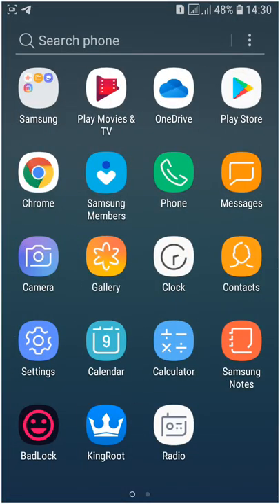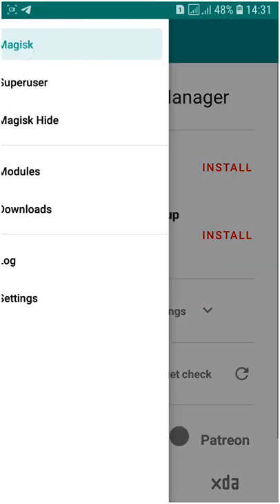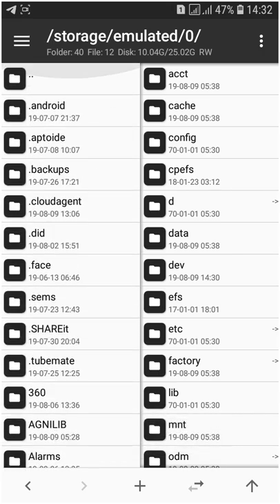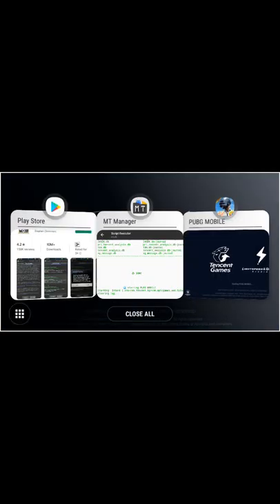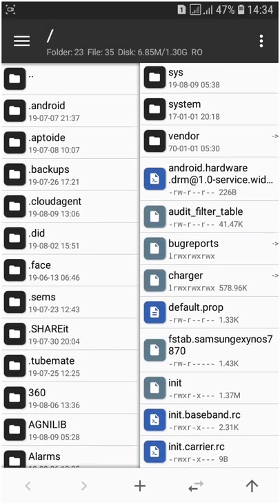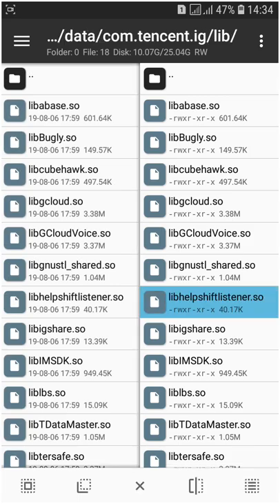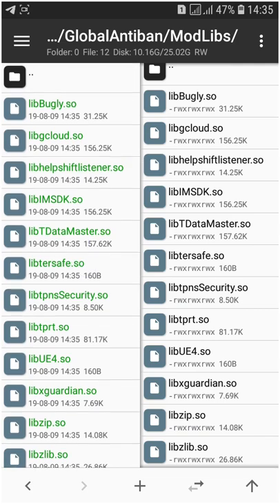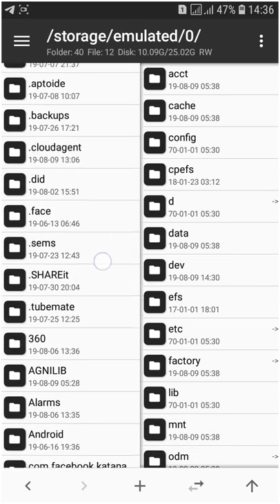Hacking and fixing pubg error especially Agni Libs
If you need global antiban after error search me on telegram
   Name = Sankalpa Bhattarai